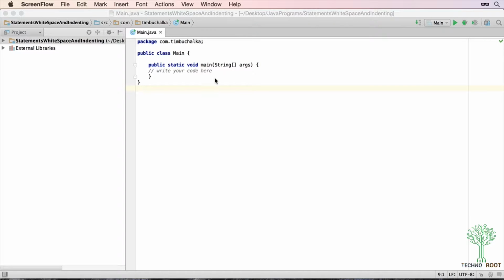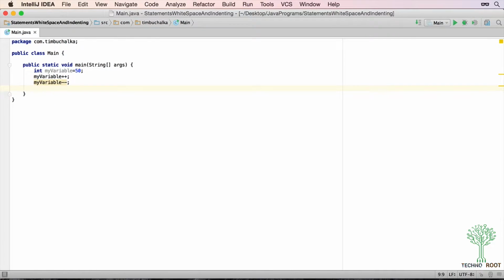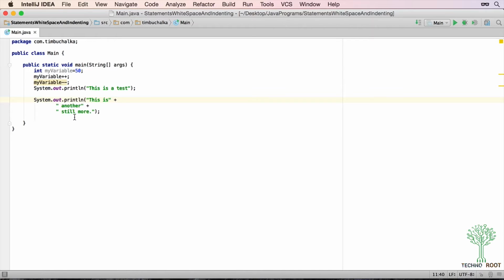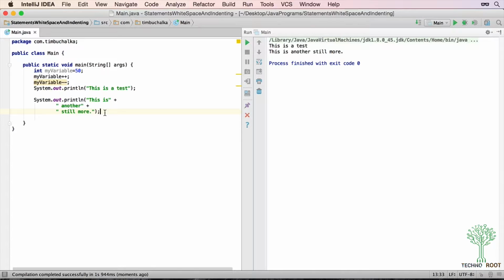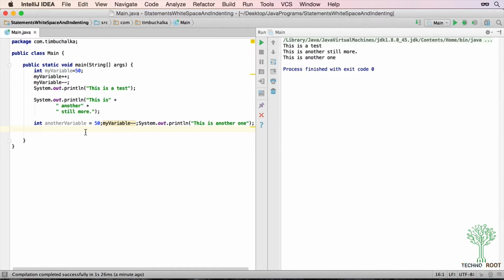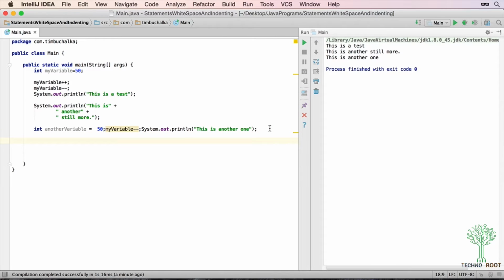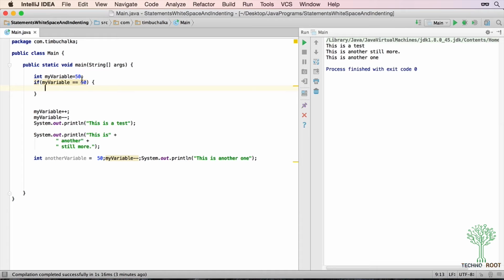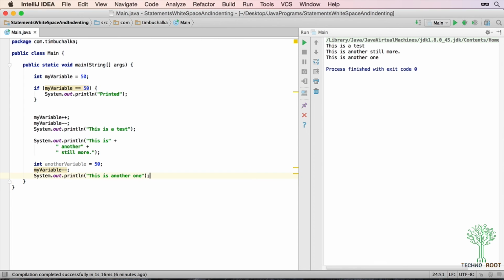Java top Course : Statements Whitespace and Intentation Code Organization(Part-14)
Welcome to Java course.This video is i show Keywords And Expressions in java using Intellij IDE.The cource will be continued in next videos.